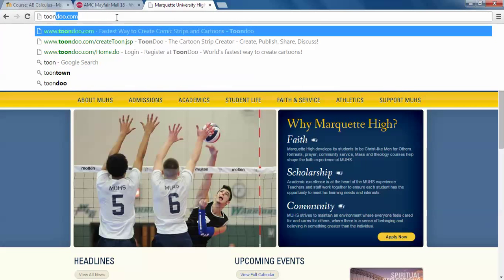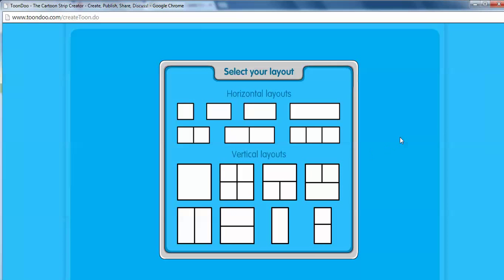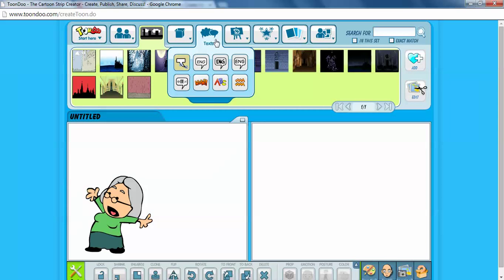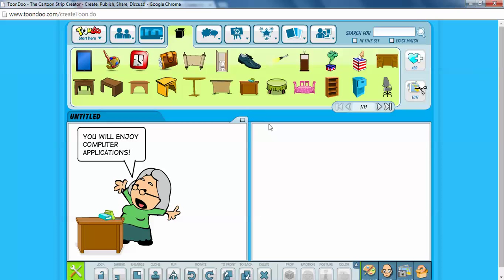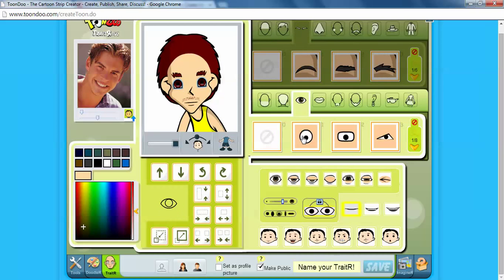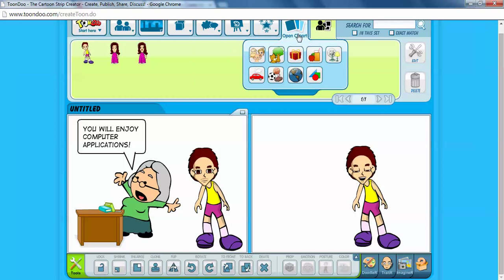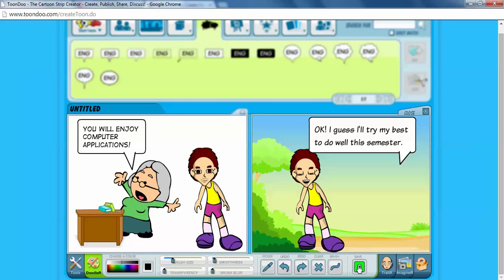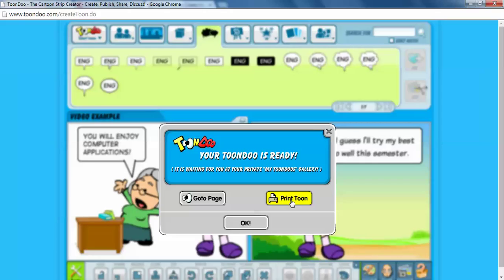Cartoon Making Assignment